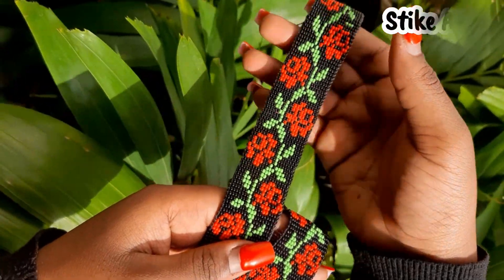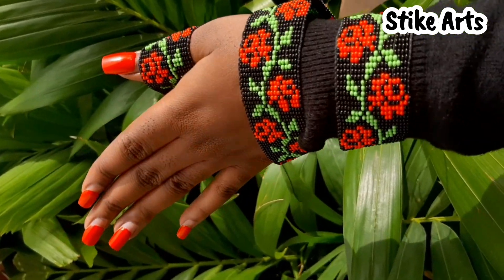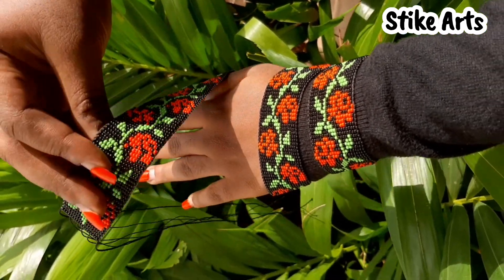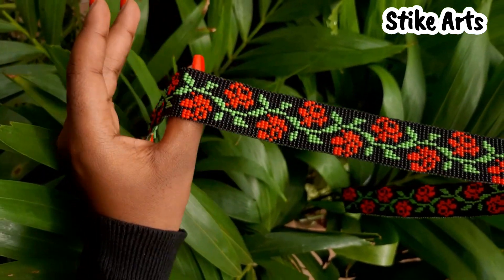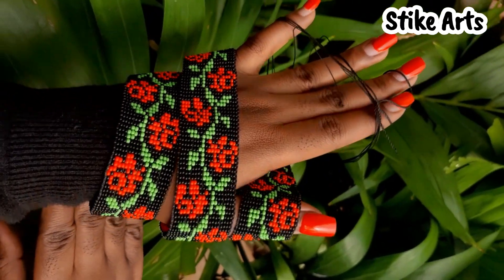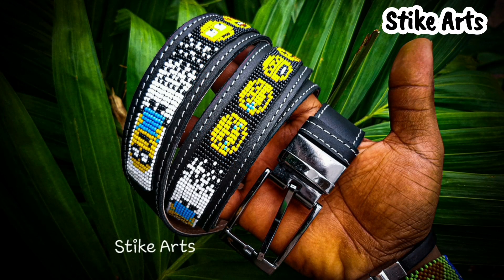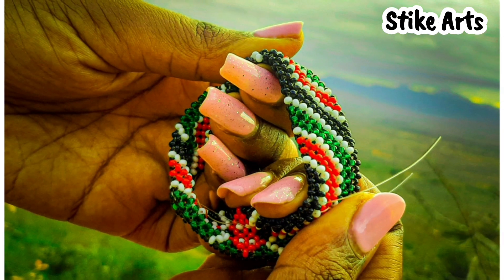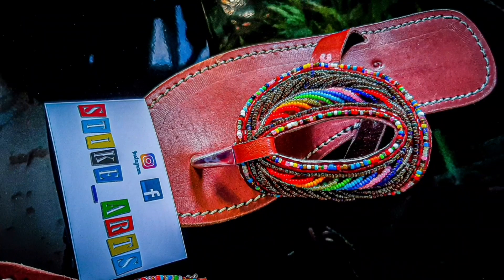Beaded Rose Pattern Design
Today we get to show you this beautiful Beaded loom bracelet with delicate rose flower patterns!
we use seed beads size 11 to weave this beautiful design.
 The pattern includes 3 colors and can be incorporated into a leather belt that would definately stand out from any one out there.
 Whether you’re an intermediate beadwork enthusiast or just starting out, this bracelet is sure to impress.

I believe anyone can learn beadwork as long as they put in the effort.
Beadwork is a skill that can be taught and learnt by everyone from kids to even the elderly as long as they are passionate about it.

We realised most people didn't know the assortment of beaded products we are able to make hence the need for these short videos where we can share single items individually. Through these series of short videos we aim at inspiring and showing the unlimited number of different art varieties available.
I'm Stephen, I see the world from a creative perspective, I love beading and have been practicing this skill for over 10 years now.

MISSION

Through my quest to foster innovation,  creativity and passing down the rich African skills, I decided to start making these videos through which we share ideas, lessons and take you behind the scenes on what goes into making an authentic African  beaded jewelry.
I would love to pass down all the ideas that I have to the next generation so that these creations get to more people

we really hope this content will add value to your art career and if you love this content and would like to see it reach more people kindly don't forget to leave a like 👍 and comment  on the video

Also occasionally pass by our Youtube Community Tab to participate on our frequent topics & see our upcoming projects
Due to several requests from some of you, I decided to introduce private classes where we have more indepth videos and customised classes to suit what you may want to bead.

To support us continue making this content